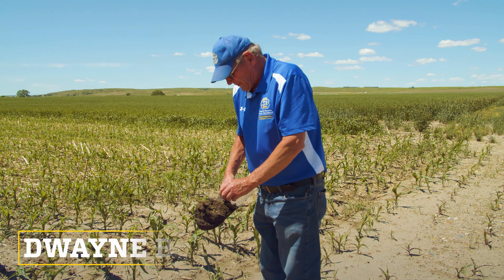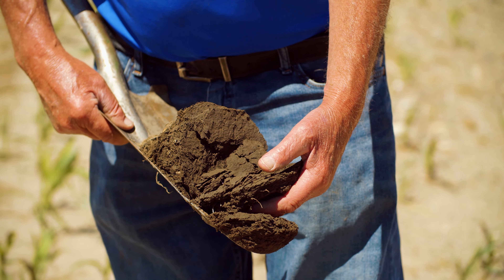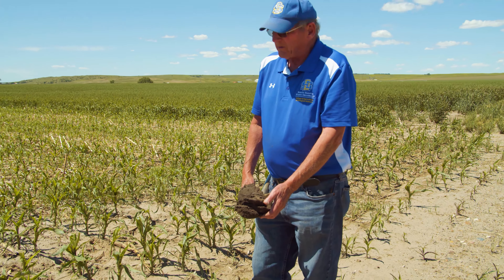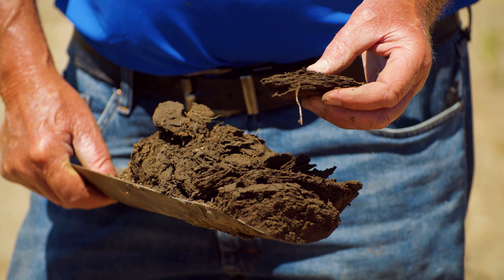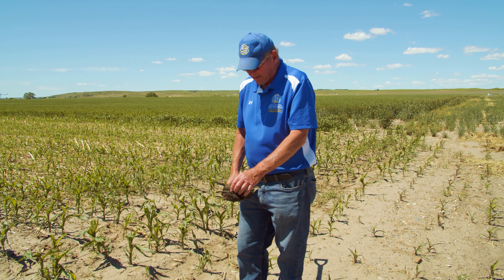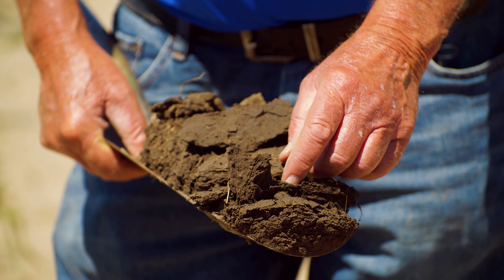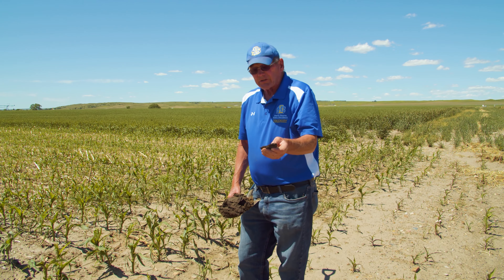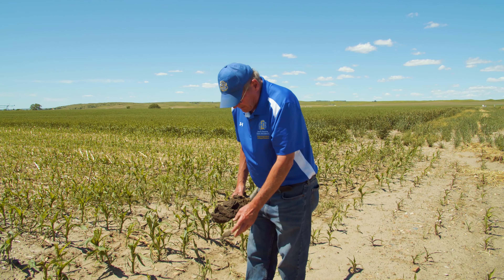Characteristics of Irrigated Soils and The Quest to Decrease Runoff While Maintaining Soil Health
Dwayne Beck talks about characteristics of irrigated soils and the Dakota Lakes mission to improve soil fertility while decreasing water runoff.